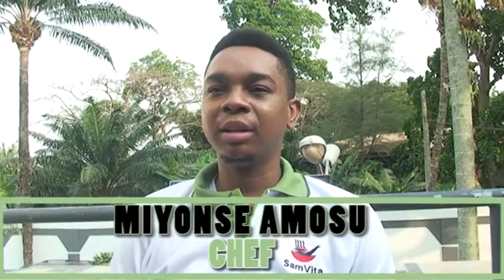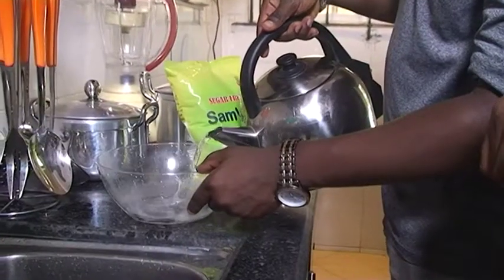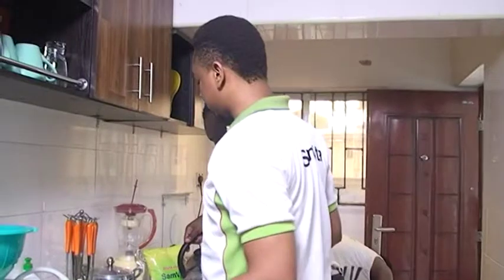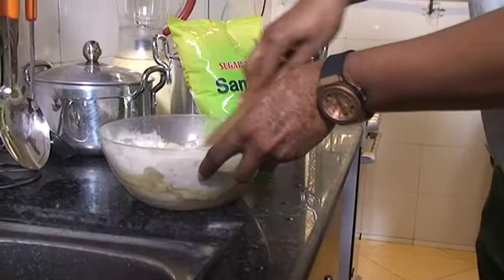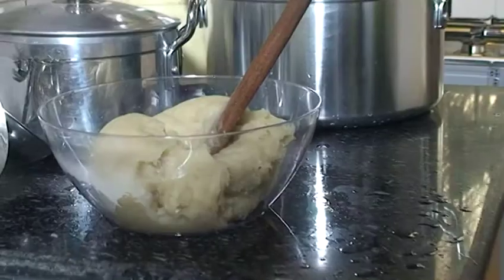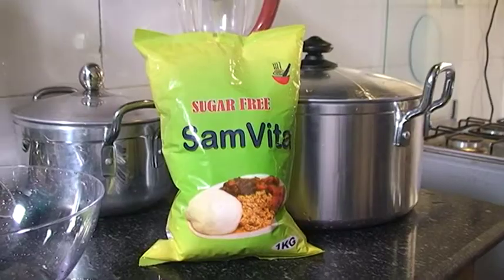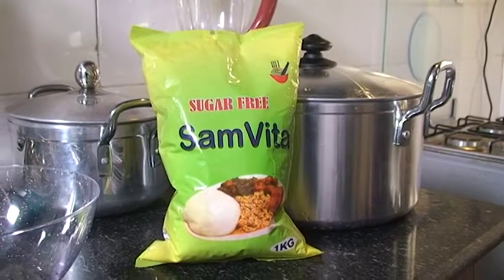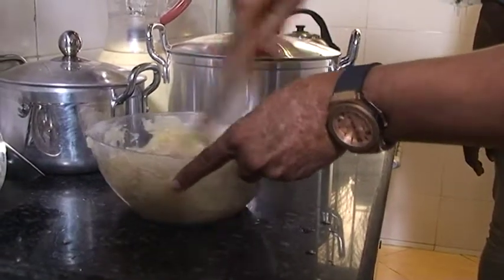GOURMET GUIDE KITCHEN HAD A HEARTY CHAT WITH FORMER BIG BROTHER NAIJA STAR MIYONSE AMOSU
MIYONSE AMOSU IS AN AMBASSADOR OF SAMVITA, A SPECIAL SWALLOW MADE FROM CASSAVA.

THIS CASSAVA FLOUR IS SET TO BE GLUTEN FREE AS WELL AS SUGAR FREE.

IT IS A GOOD MEAL FOR DIABETICS.

LEAVE YOUR LIKES AND COMMENTS AS WE WOULD LOVE TO HEAR FROM YOU.